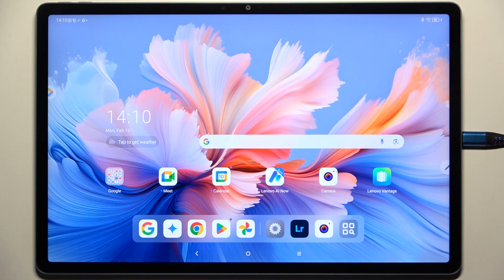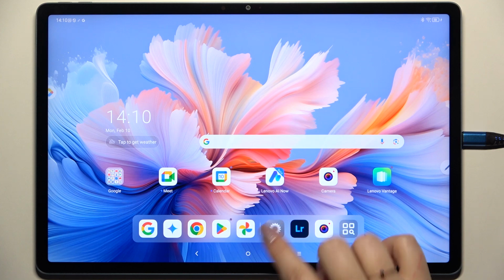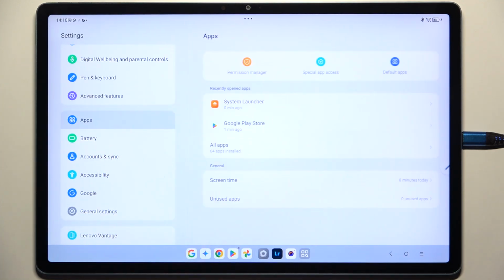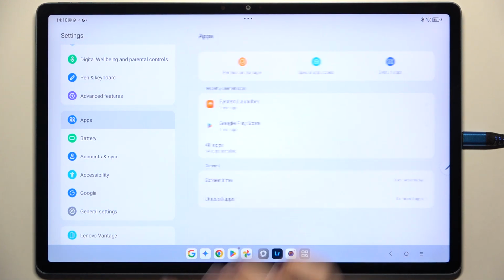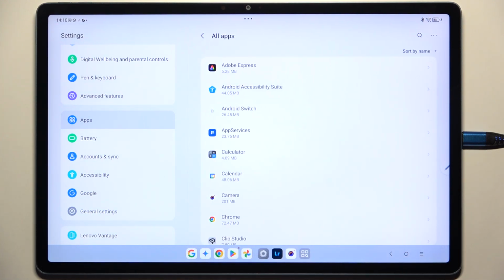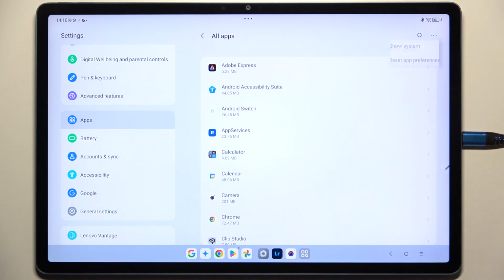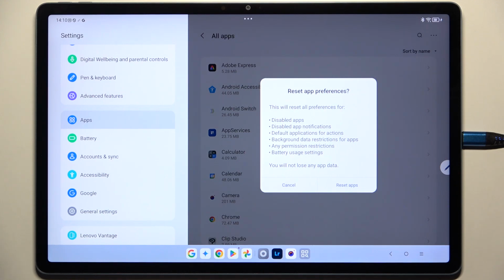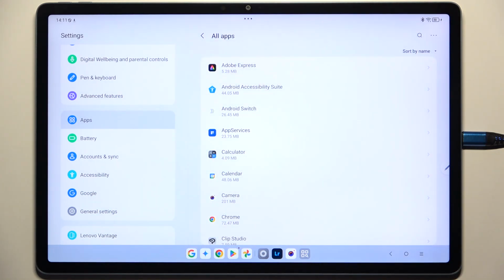LENOVO Yoga Tab Plus 12.7 - How to Reset App Preferences? | Restore Default Settings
Greetings! Resetting app preferences restores default settings for all apps without deleting personal data. This can fix issues with disabled apps, default applications, or notification settings. This guide explains how to reset app preferences and when it’s useful.

How do I reset app preferences on the LENOVO Yoga Tab Plus 12.7?
Will resetting app preferences delete my app data?
What settings are restored after resetting app preferences?